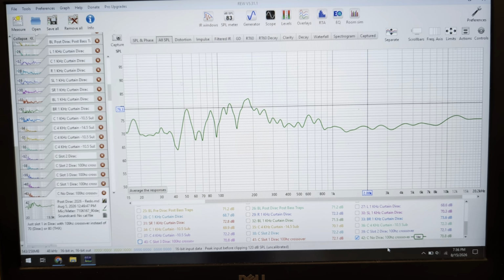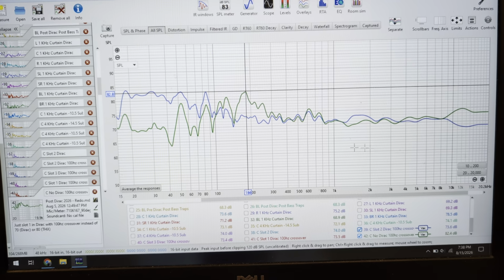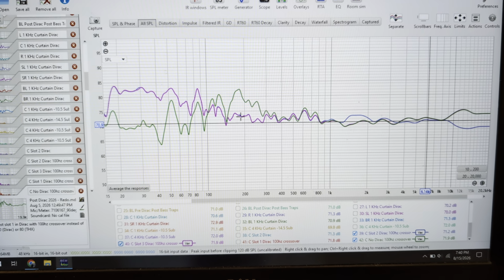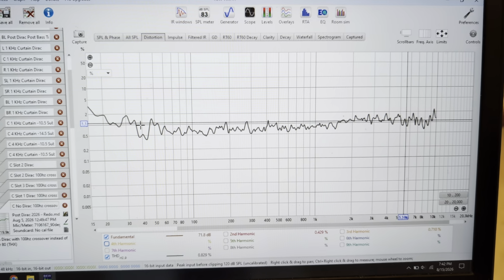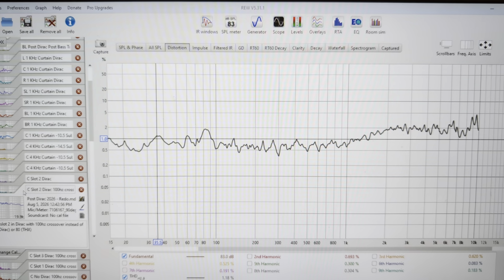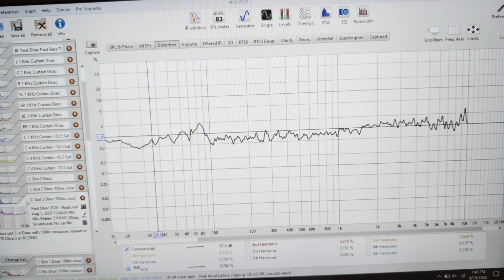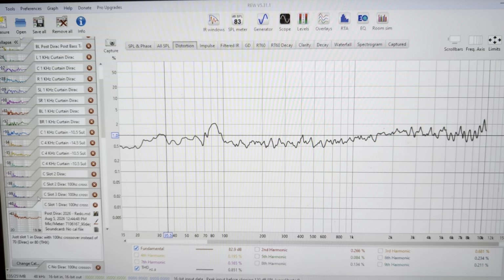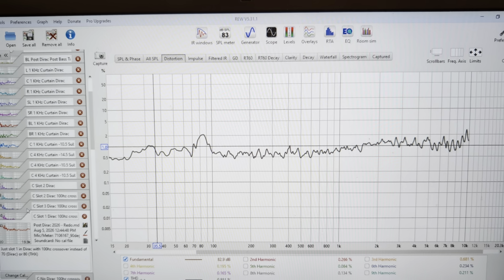Why I Limit Dirac Live to 1kHz (And You Should Too)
In this video I describe why setting a Dirac curtain to about 1khz is optimal for home theater use.